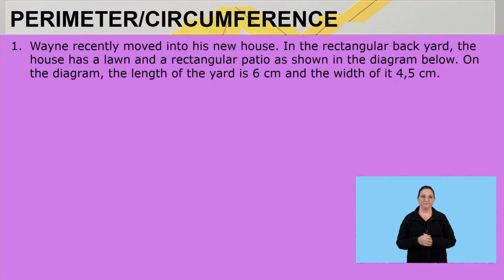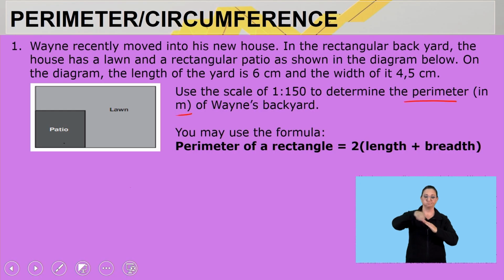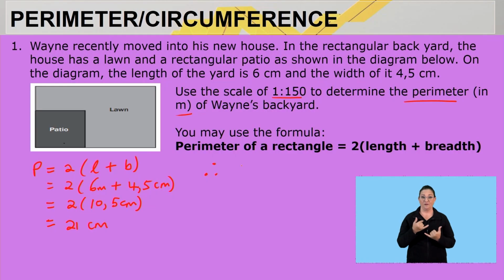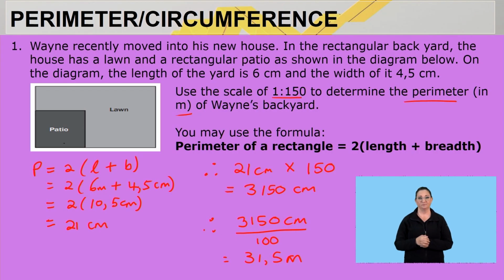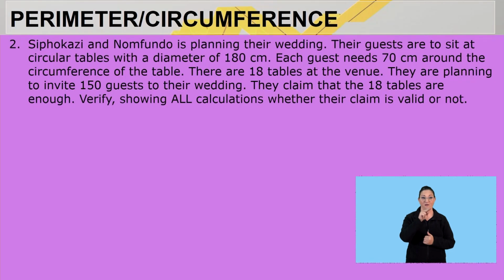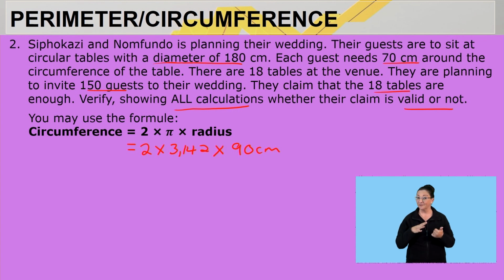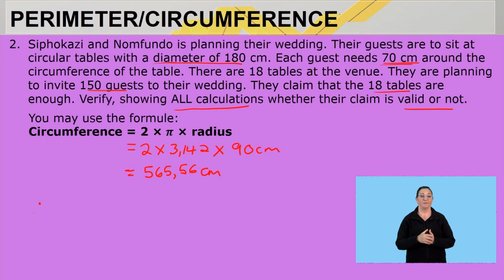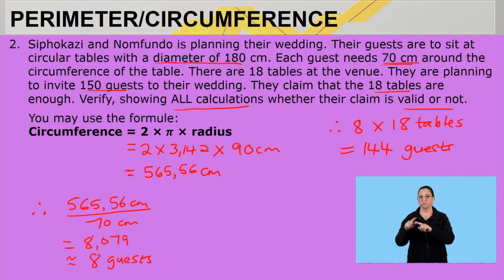Maths Literacy Grade 12 Perimeter and Circumference Video 1 Segment 2